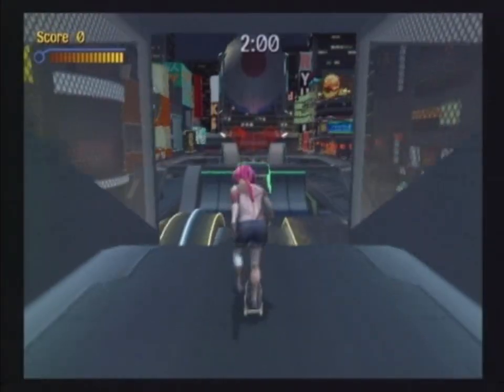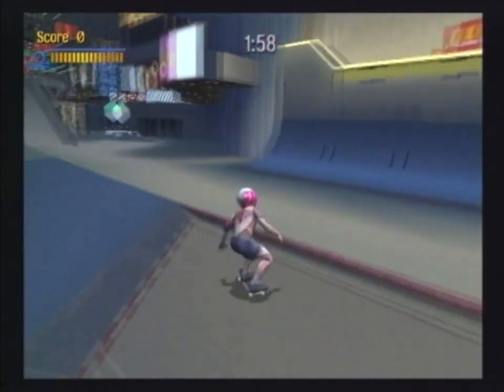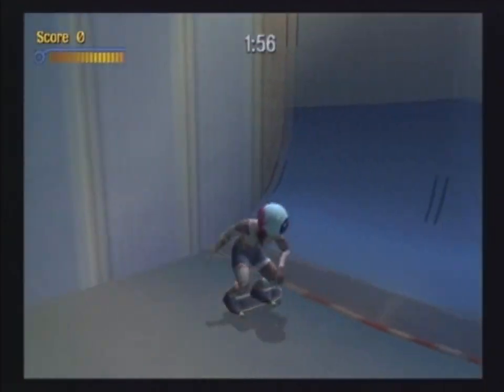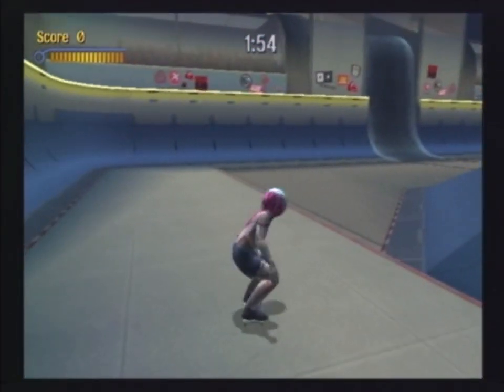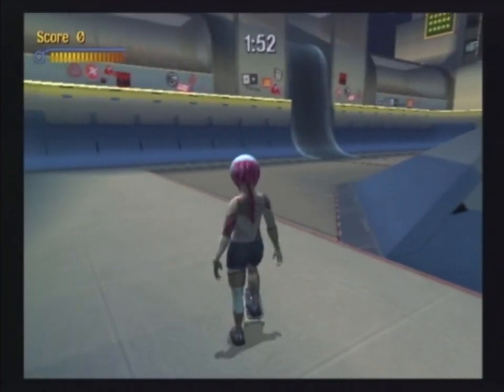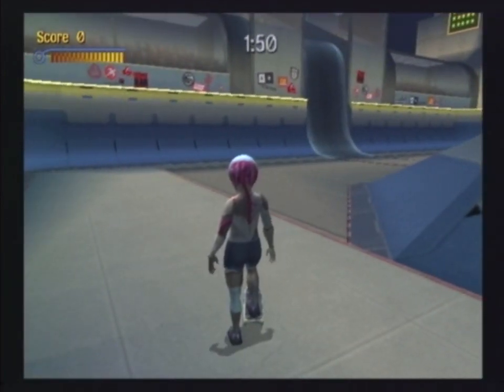Cool Moves - THPS3 (Tokyo Secret)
From OPM #58, how to find a secret skate park in the Tokyo level!